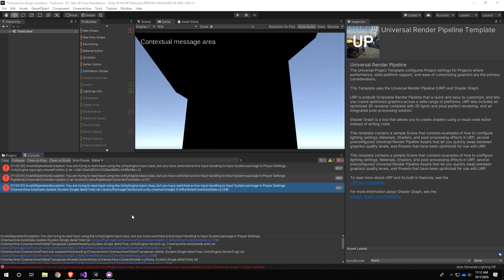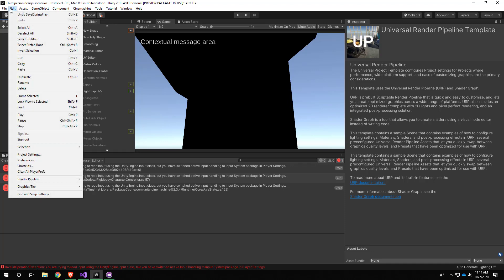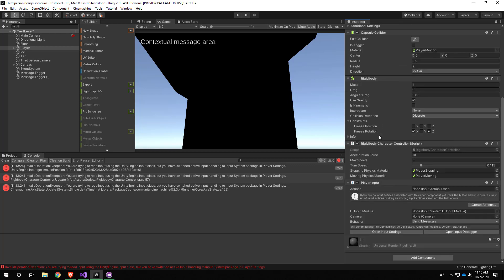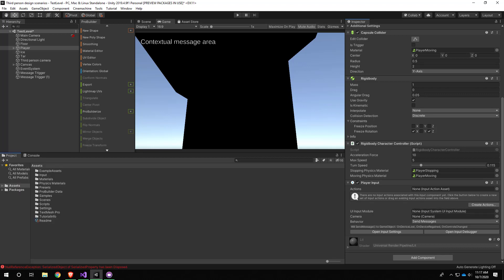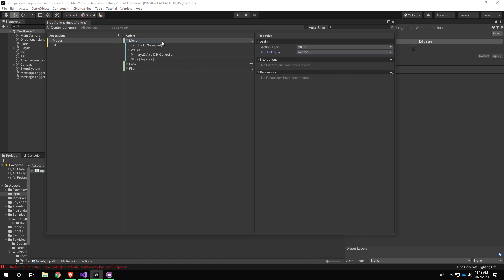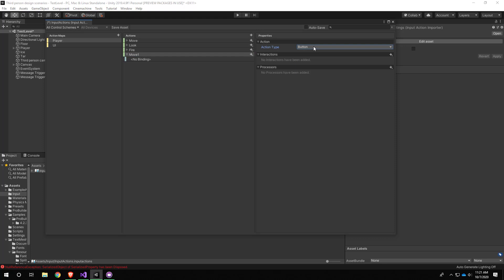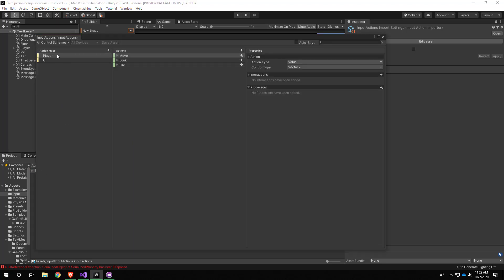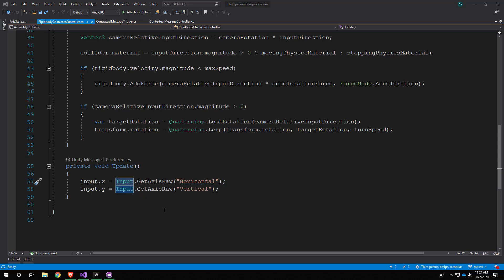Third Person Game Design Scenarios - input action sets and the player input component